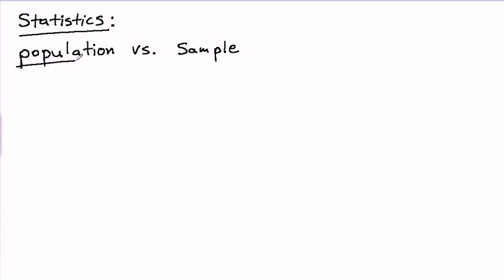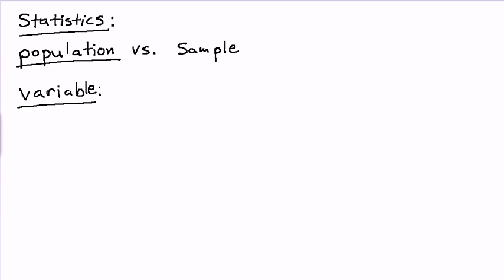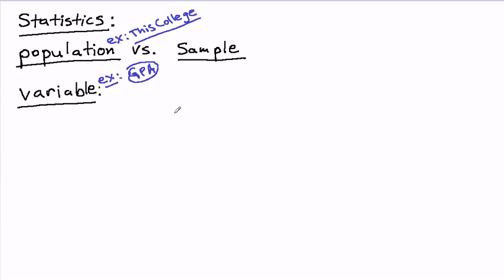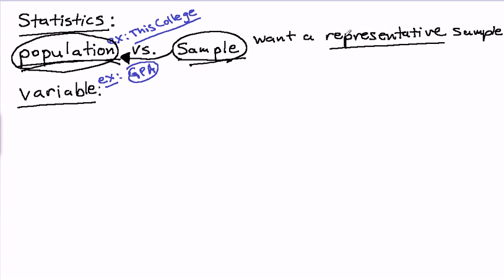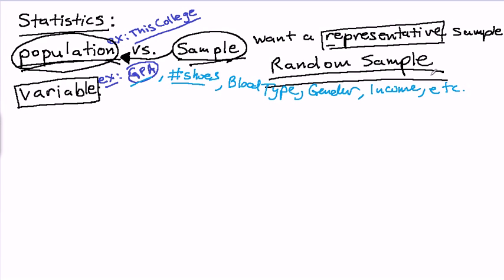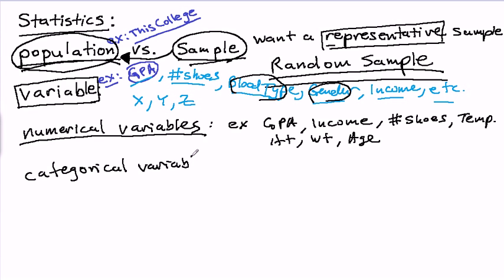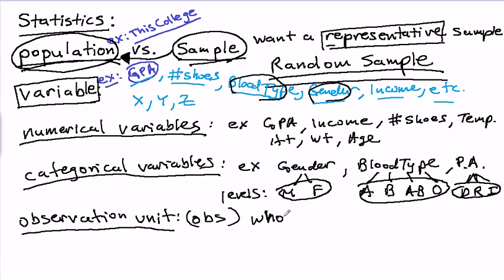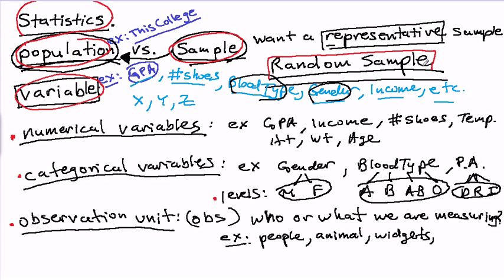Elementary Statistics Review 1 - Basic Concepts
Statistics, Population, Sample, Random Sample, Observational Unit, Variable, Quantitative, Numerical, Qualitative, Categorical